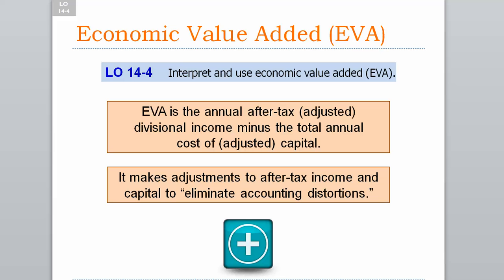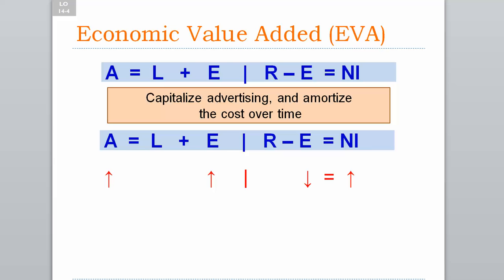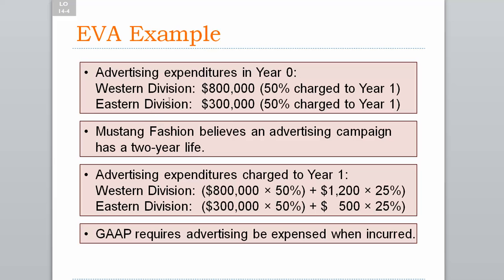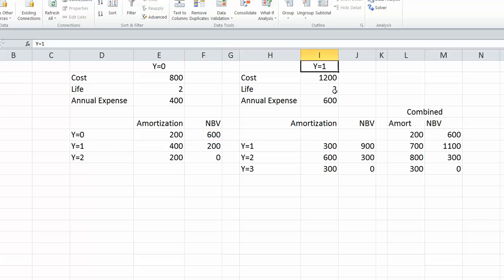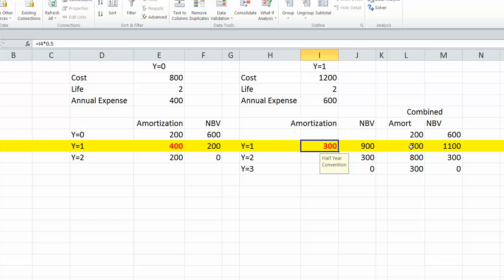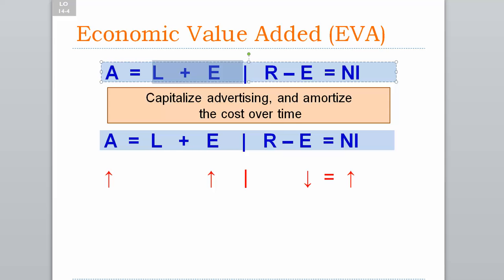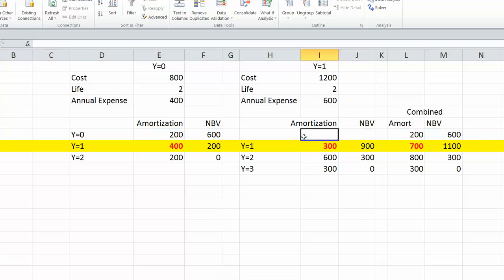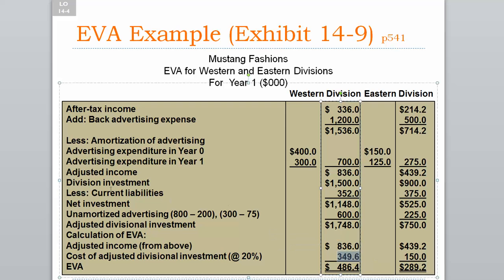Economic Value Added PowerPoint Explaination